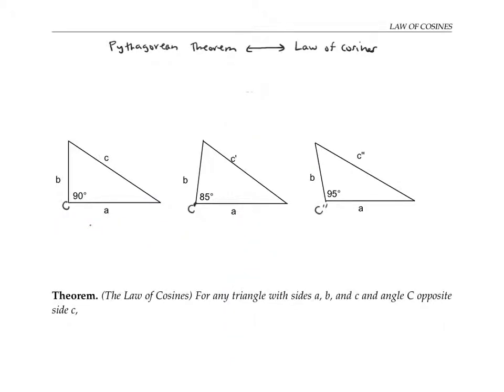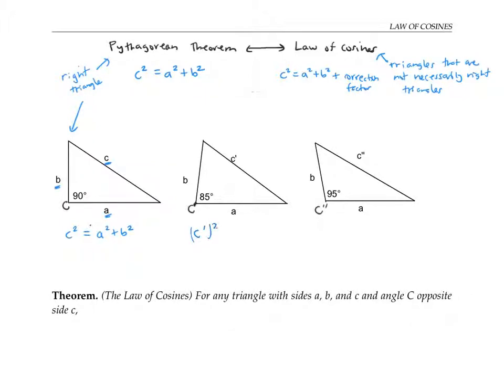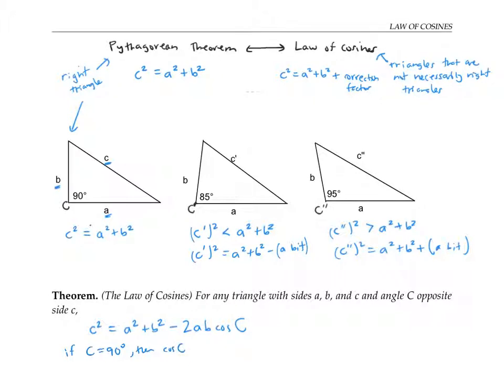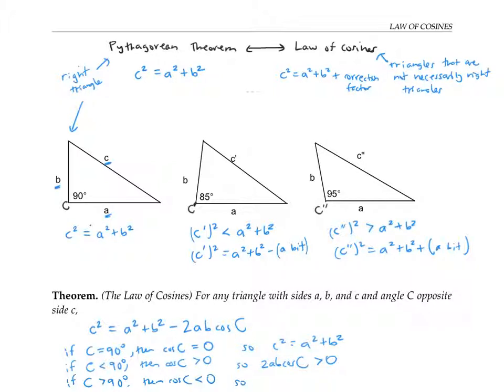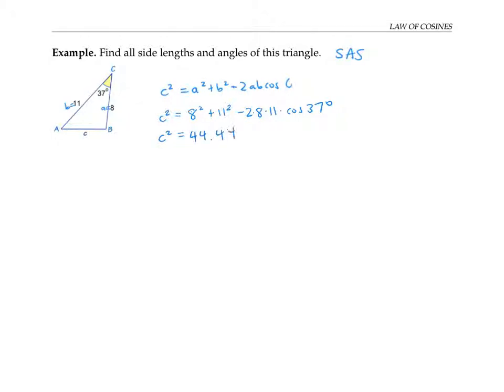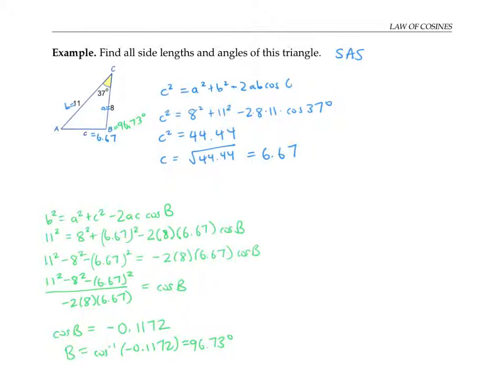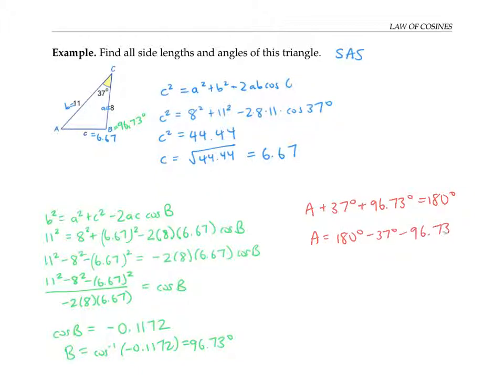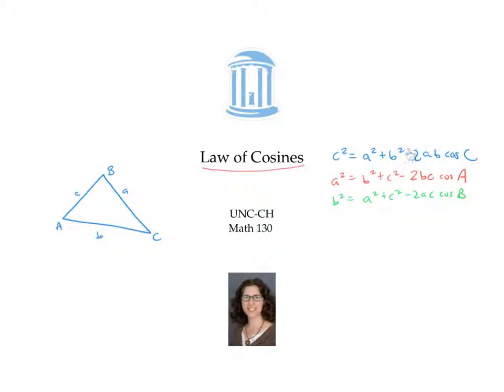Law of Cosines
The Law of Cosines can be used to solve triangles that are not necessarily right triangles when information is known about two sides and the angle in between (SAS) or about three sides (SSS).